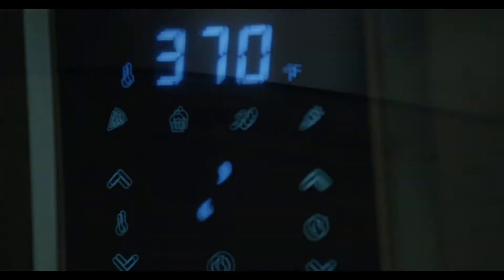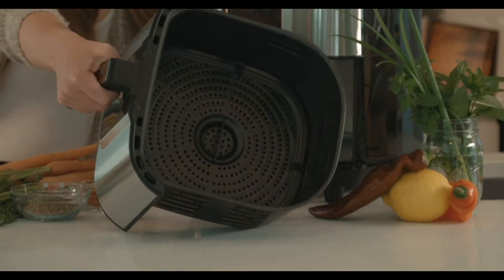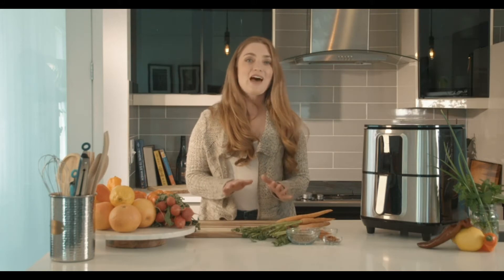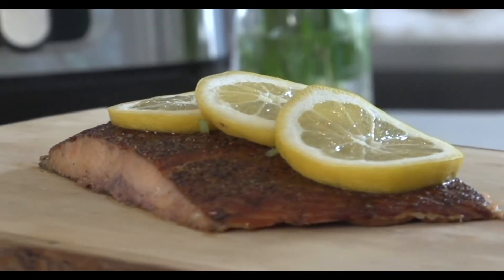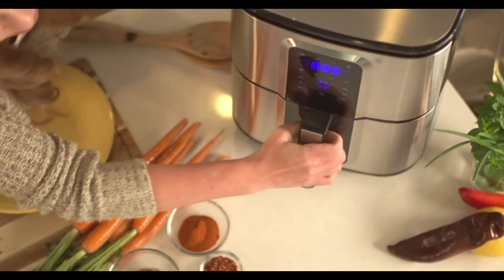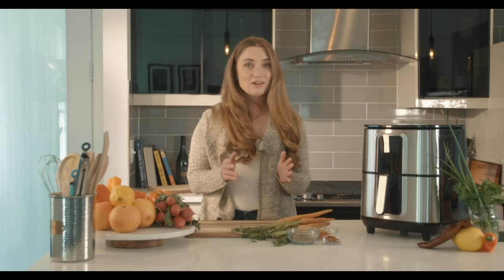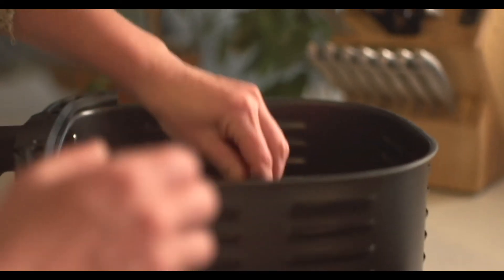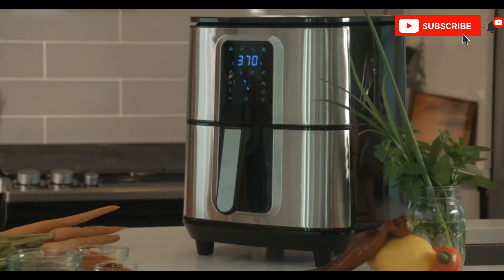KITCHER 6.8QT Air Fryer, 1700W Toaster Oven & Oilless Cooker with Temperature Control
6.8qt large capacity - kitcher kaf6501 air fryer owns 1.7 times larger capacity than a 4 qt round basket. kitcher's 6.8- quart square nonstick basket can fit a 6-7 lbs whole chicken but a small round basket won't support. enjoy big meal with your family, at least 4-6 people.
control at your fingertips - 8 most-often used presets can meet with daily cooking needs. touch and cook, choose a preset and then enjoy your meal. without any extra operation and calculation. kitcher air fryer can save half your time! independently controlled temperature and time button 180-400°f.
healthy diet - kitcher air fryer achieves quick and tasty meals using 75 % less oil and fat than deep frying, without sacrificing the flavor of your fried food. no oil, no big smoke, no hassle and no mess. the vortex air fryer circulates super-hot air around your food so it cooks evenly and locks in moisture giving your meal a delicious crispy, golden finish, without all the oil and grease.
safe & convenient cooker - kitcher air fryer owns ul certification, fcc, fda compliant, equipped with auto shut-off and overheating protection. your family will enjoy a multitude of fun meal options. non-stick inner basket, easy to clean.
8 one-touch presets: steak, poultry, seafood, french fries, pizza, vegetables, bread, and desserts. just choose your preset with 1 easy tap on the display and you're ready to cook. you can also set cooking temp/time. get ready to enjoy cooking plenty of delicious food with 50 recipes.Kitcher KAF6501 air fryer comes with UL ,FCC, FDA certificated, more durable and more safe to use